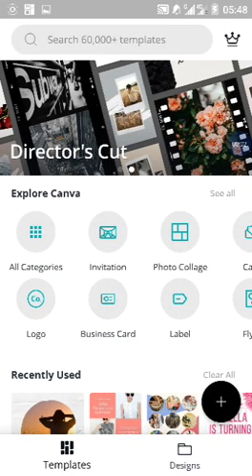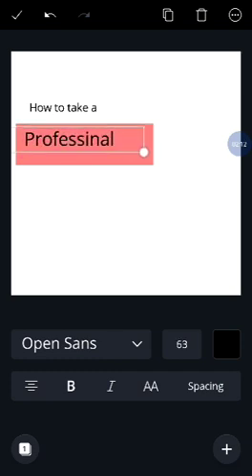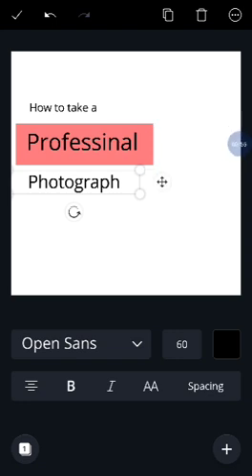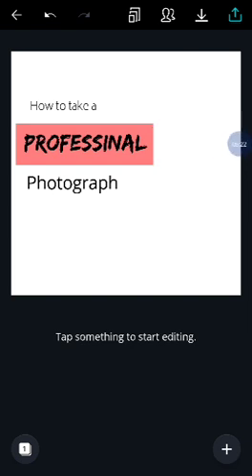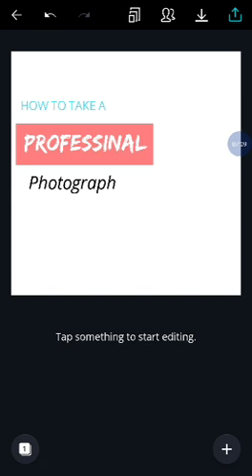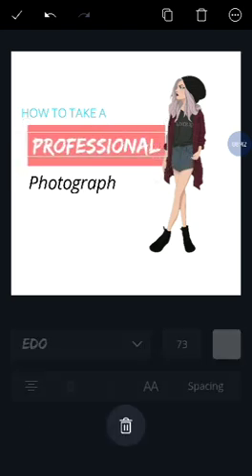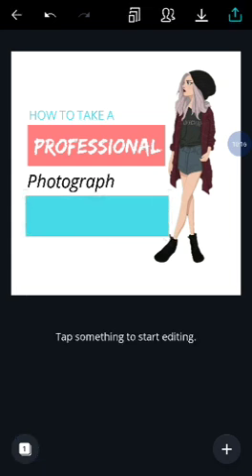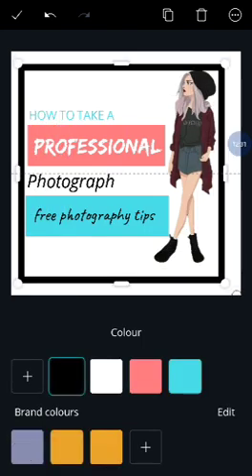Bukyln Concept Export Information Training 7 Day 7